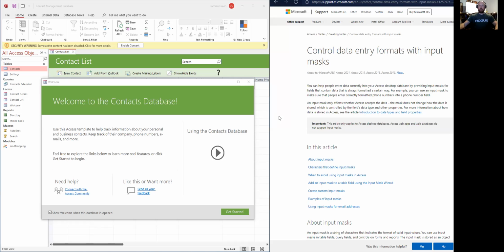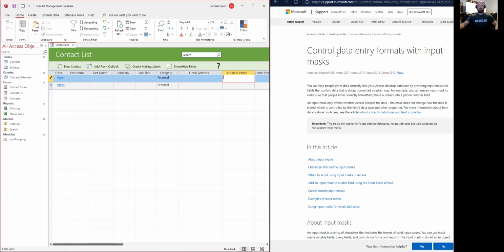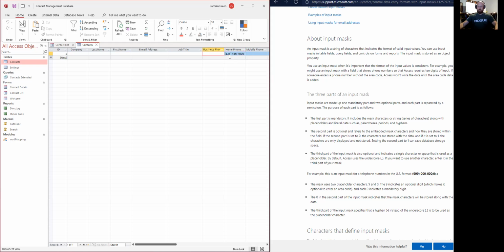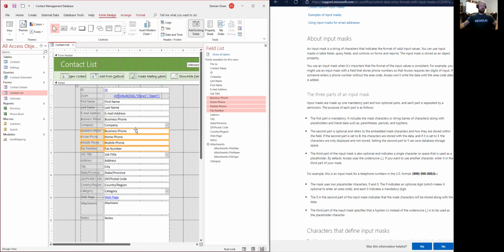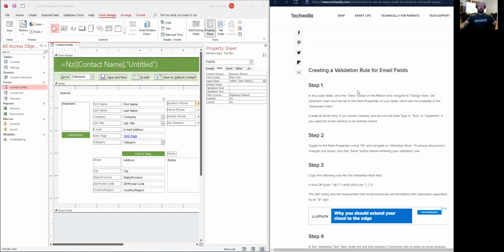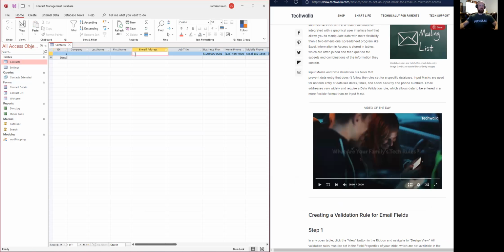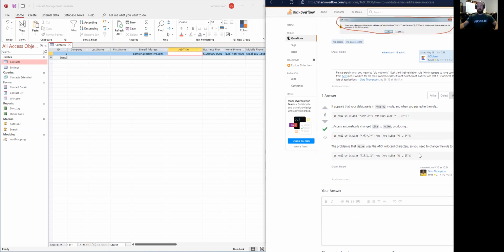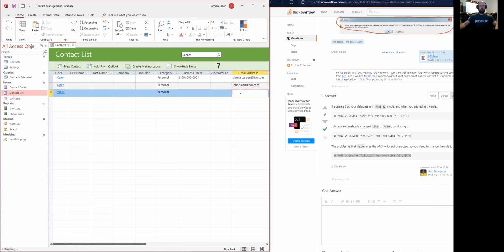Input Masks and Validation Rules 20211004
Input masks on MS Access Forms and Tables (Phone Number Example)